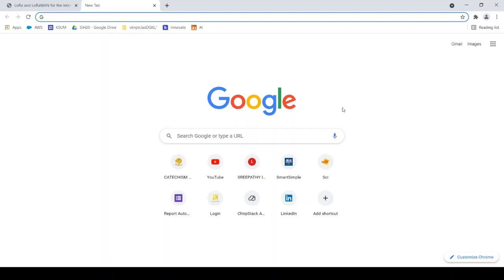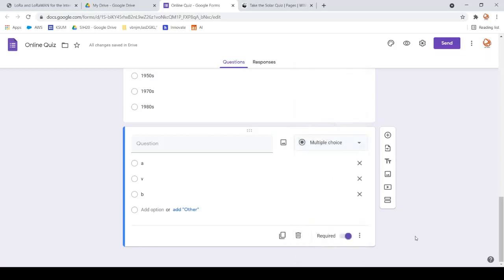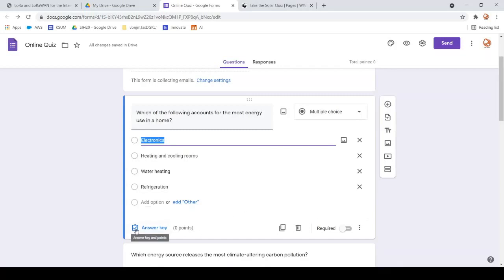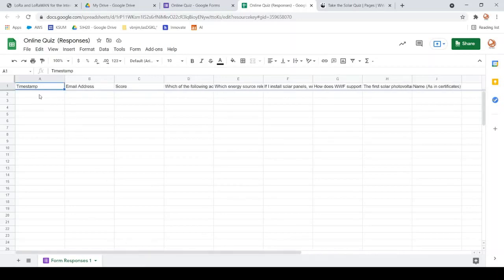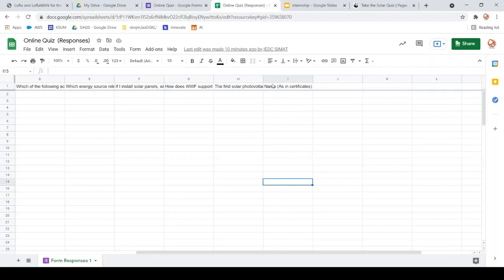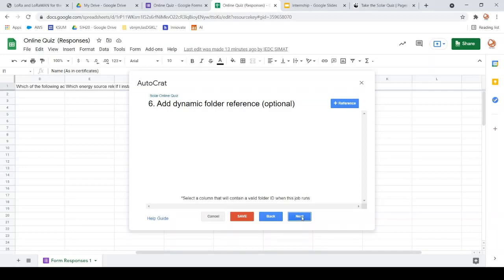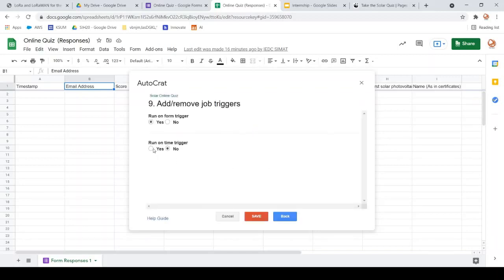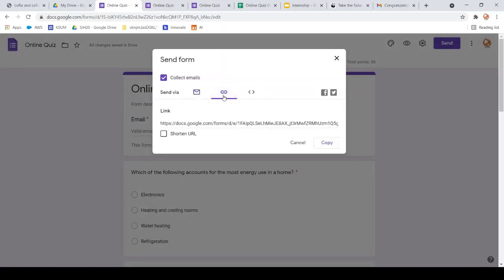Online Quiz Platform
Digital Skill - Online Quiz Platform